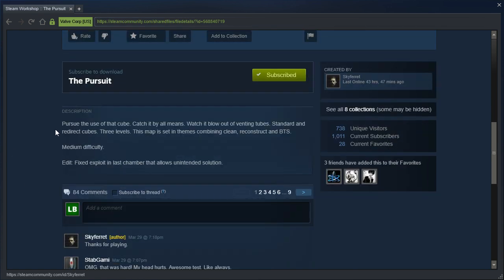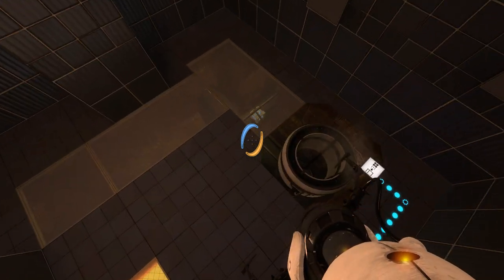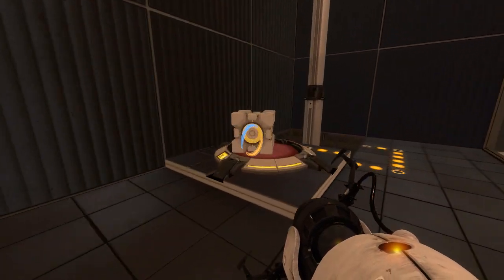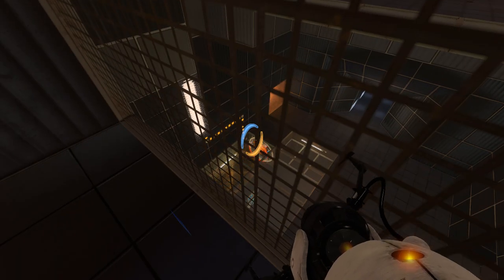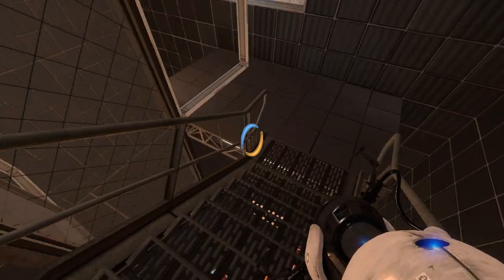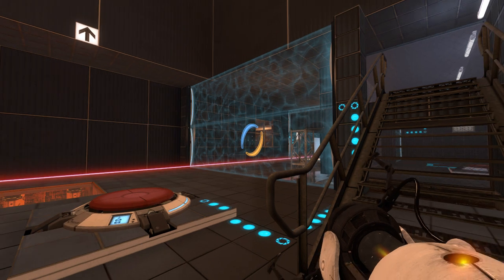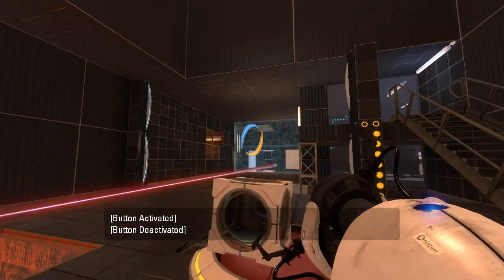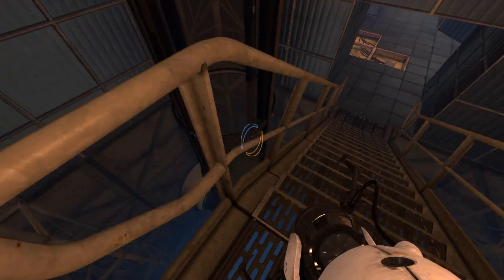Portal 2 PeTI - "The Pursuit" by Skyferret